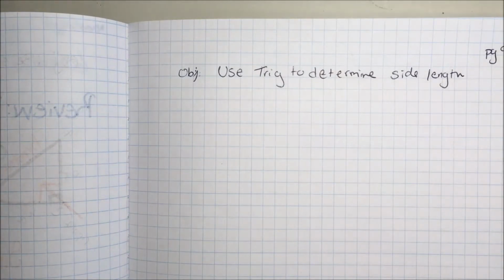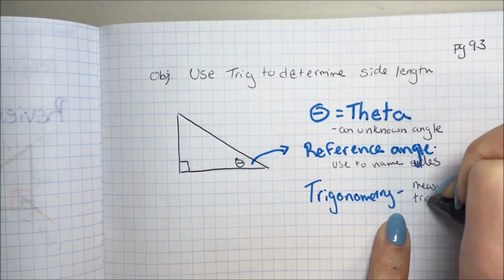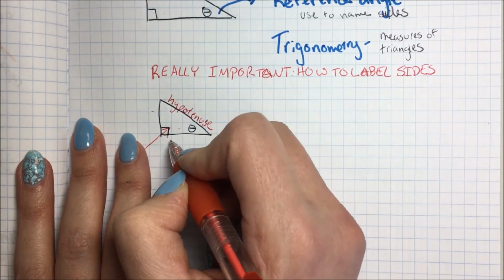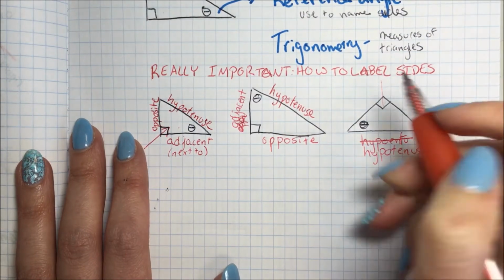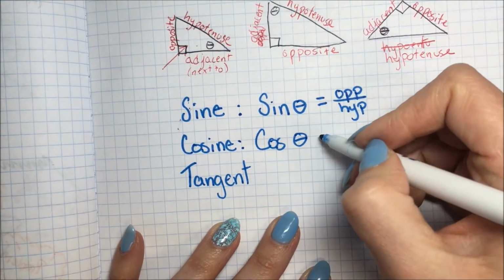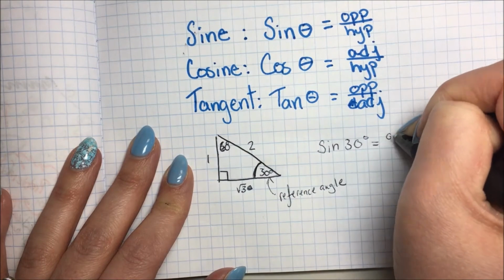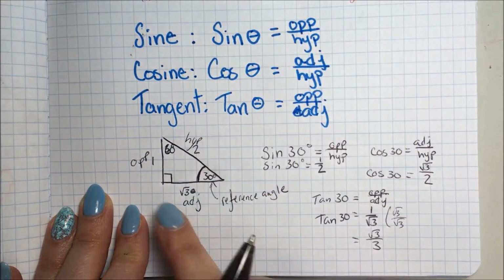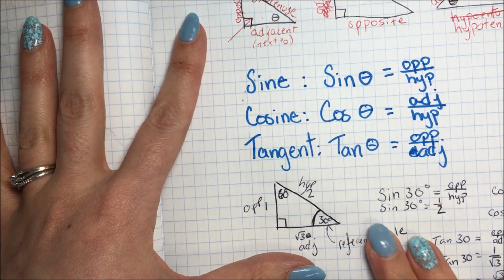Unit 6: Lesson 2- Basic Trig